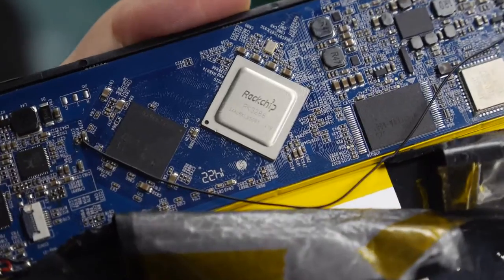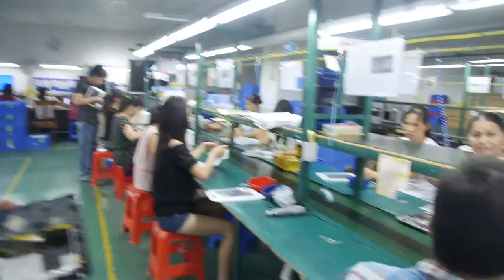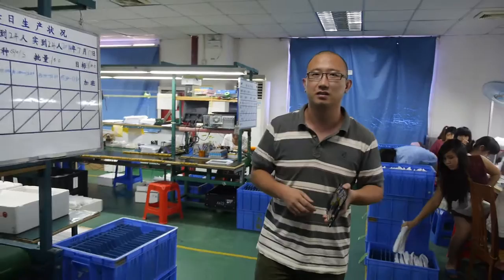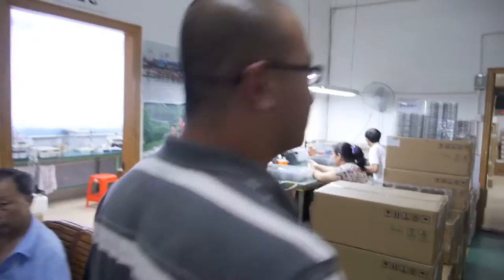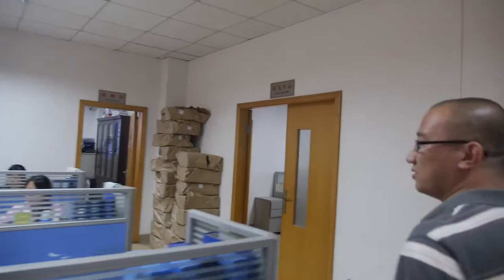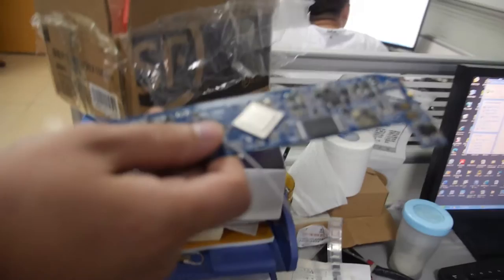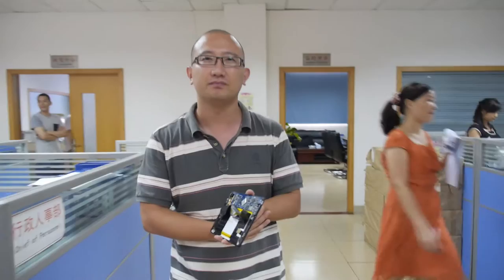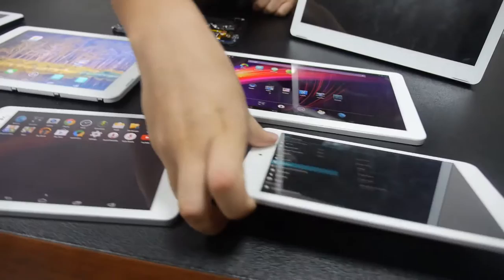Li Rui RK3288 Factory Tour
is about to release a range of RK3288 Tablets at 7.85", 10.1" and 9.7", now being lauched to distributors. In this video, Lirui is assembling their Rk3188 with 9.7" Retina panel, they sold about 100K of that one, they also do 7.85" and other. Li Rui has engineers optimizing the BOM cost, Tooling designs of the Rockchip based Tablets that they manufacture for several customers, some of them famous in the Shenzhen Tablet world.

You can contact Li Rui here:
Jason, Marketing Director
Shenzhen Li Rui Electronic Co., Ltd.